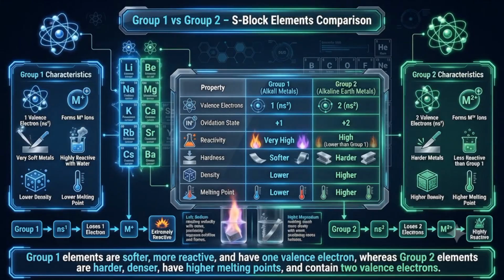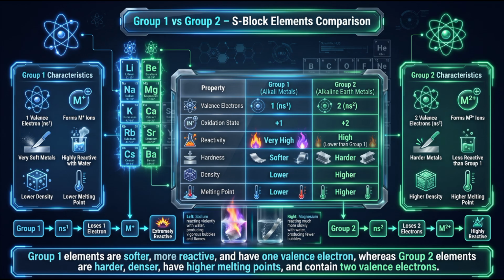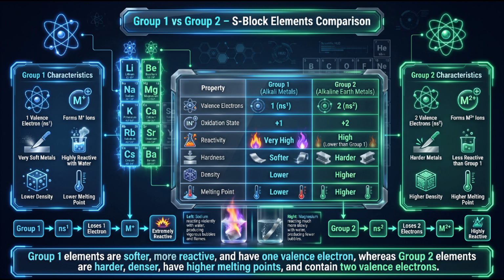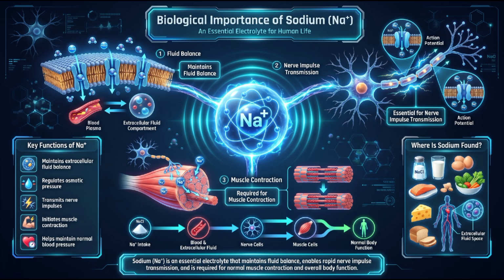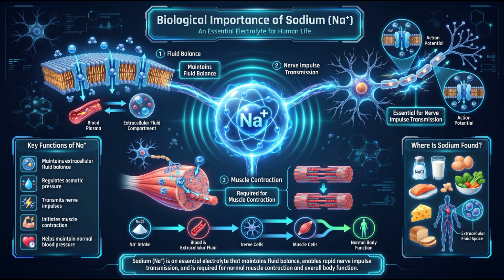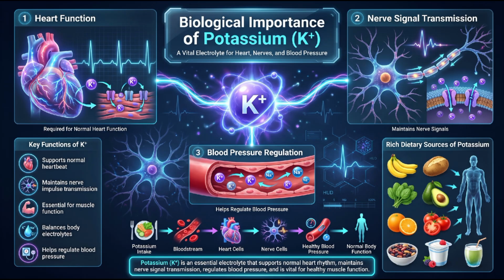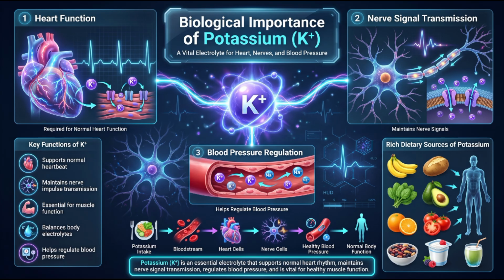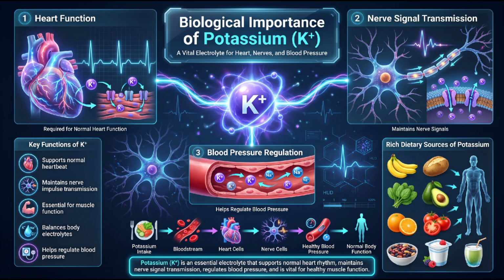S-Block Elements Comparison & Biological Importance of Na⁺ and K⁺ | Class 11 Chemistry Explained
Discover the complete comparison of Group 1 (Alkali Metals) and Group 2 (Alkaline Earth Metals) along with the biological importance of Sodium (Na⁺) and Potassium (K⁺) in this detailed Class 11 Chemistry lecture.
In this video, you'll learn the major differences between Group 1 and Group 2 elements, including their electronic configuration, oxidation state, reactivity, density, melting point, metallic character, and physical properties. You'll also understand why Na⁺ and K⁺ are essential electrolytes for the human body, how they help in nerve impulse transmission, muscle contraction, heart function, fluid balance, blood pressure regulation, and maintaining electrolyte balance.
With stunning animations and easy-to-understand explanations, this lesson is perfect for Class 11 students, FSC, ICS, NEET, JEE, MDCAT, and all chemistry learners.
📚 Topics Covered
Group 1 vs Group 2 Comparison
Alkali Metals vs Alkaline Earth Metals
Electronic Configuration Comparison
Oxidation State (+1 vs +2)
Reactivity Comparison
Density & Melting Point Comparison
Metallic Character
Biological Importance of Sodium (Na⁺)
Biological Importance of Potassium (K⁺)
Fluid Balance
Nerve Impulse Transmission
Muscle Contraction
Heart Function
Blood Pressure Regulation
Electrolytes in the Human Body
Exam-Oriented Revision